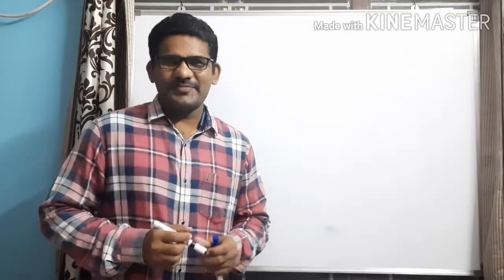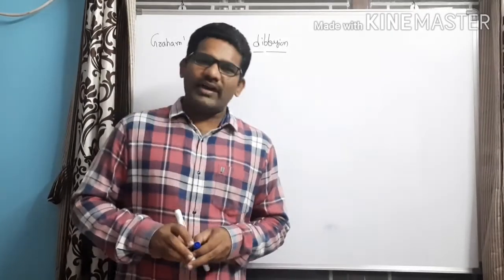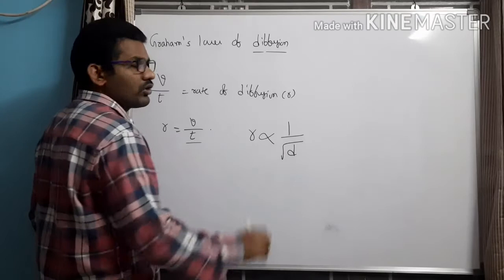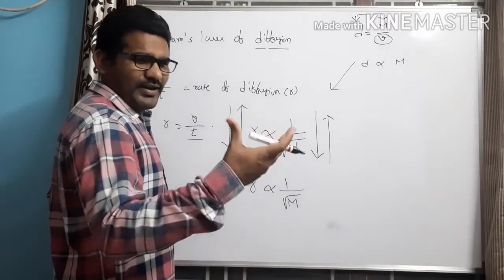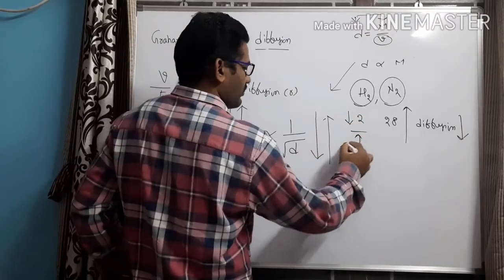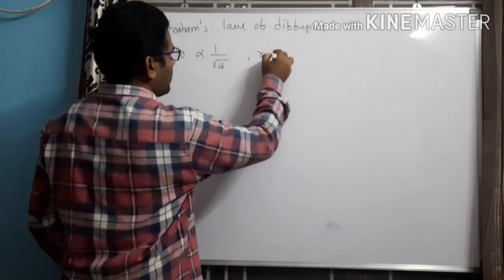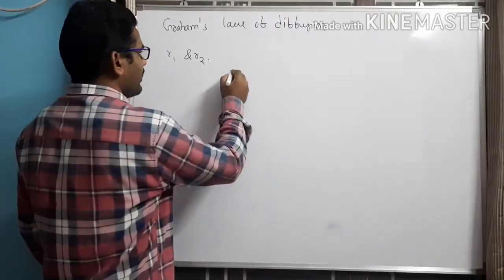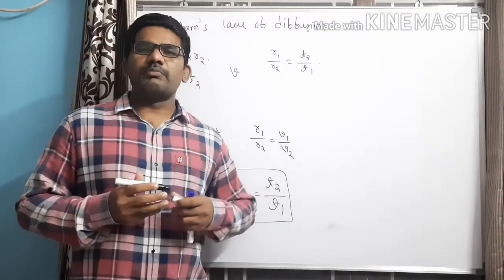Graham's Law of Diffusion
Diffusion,Graham's Law of iffsion,Relation between Rate of Diffusion and Moleclar weight